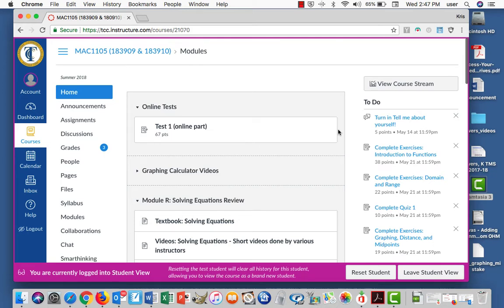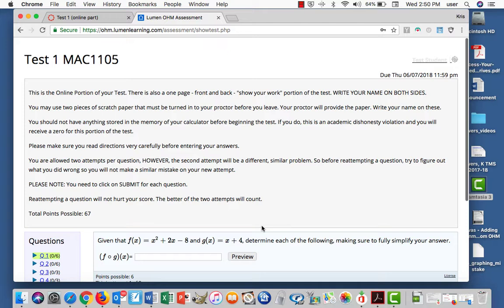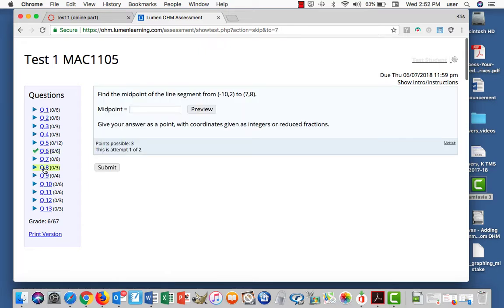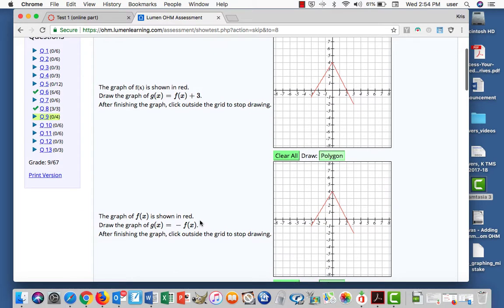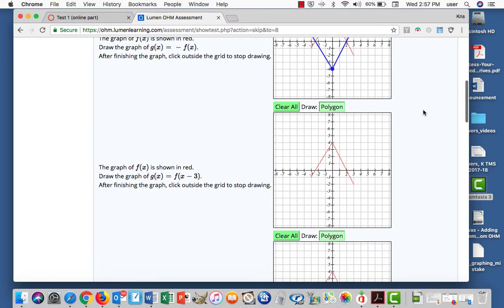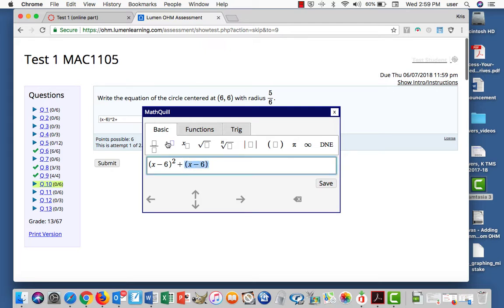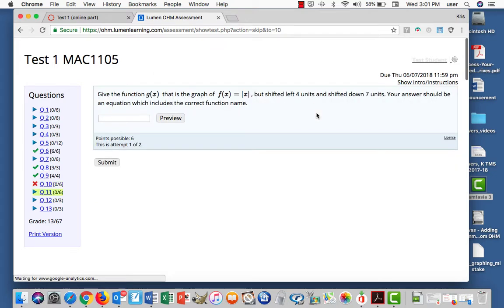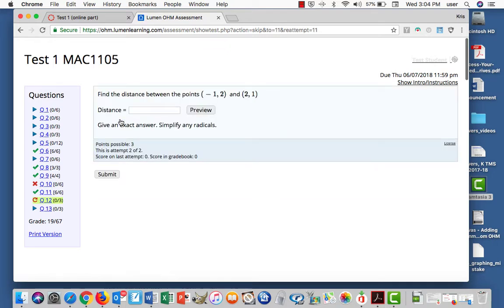Online test demo